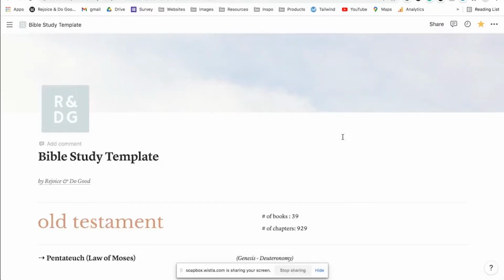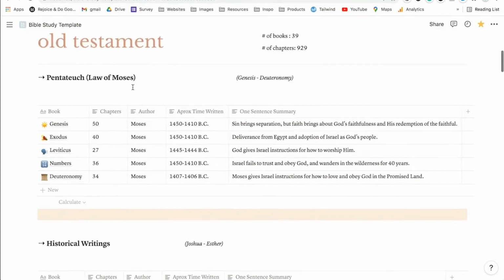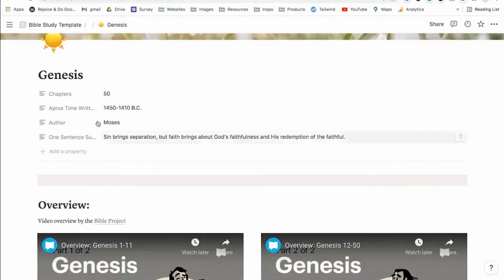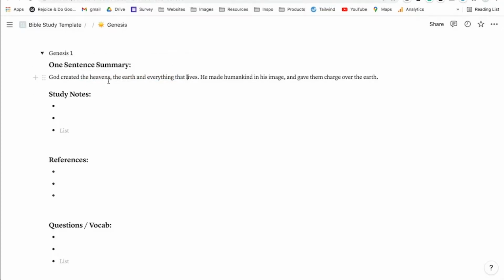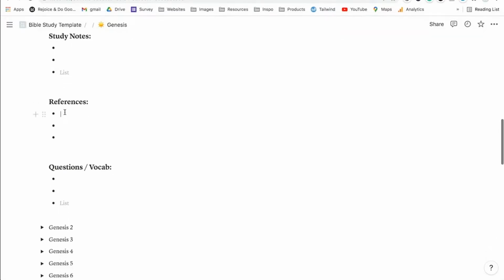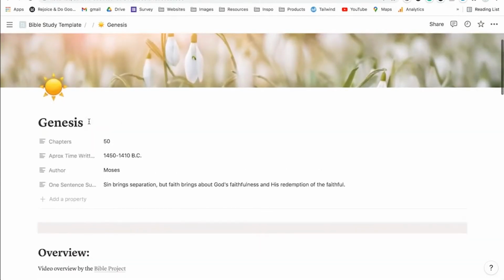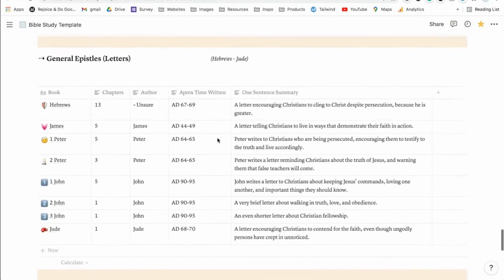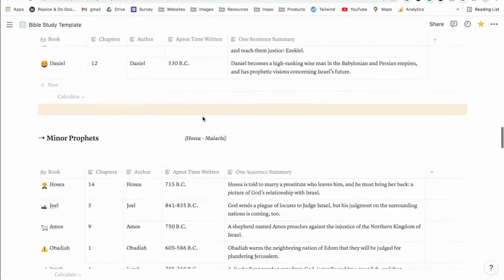Bible Study Notion Template Overview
We are Zach & Lori, a Christian couple spreading God's word & equipping others in studying the Bible. We cover topics like Popular Bible Questions (be sure to submit yours in the comments), Bible Studies, and other topics through the lens of scripture.